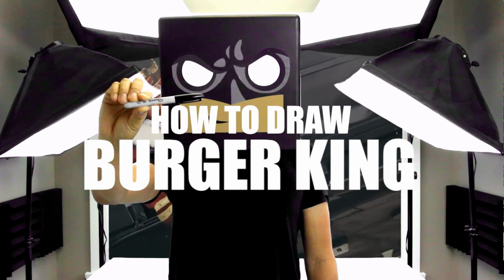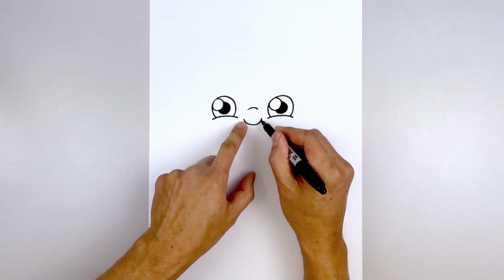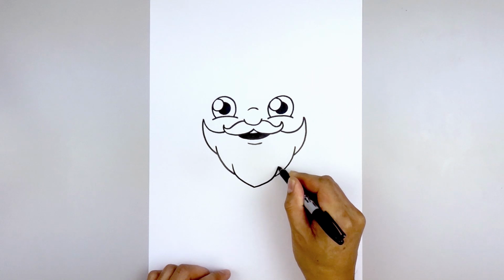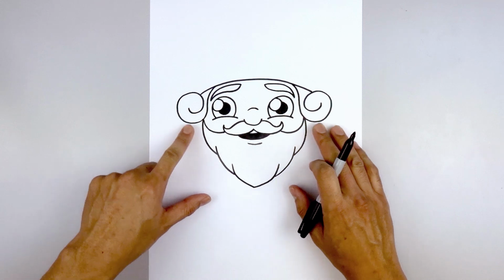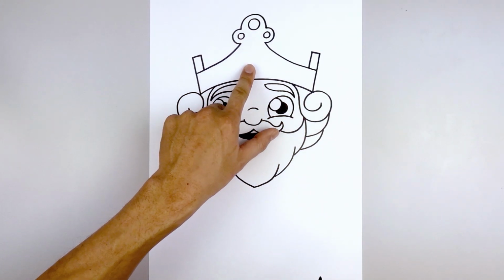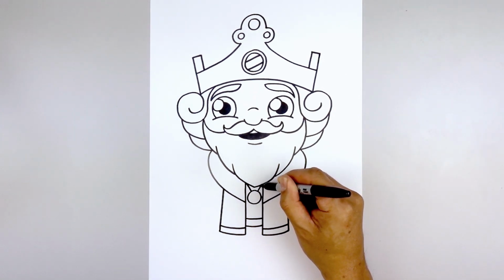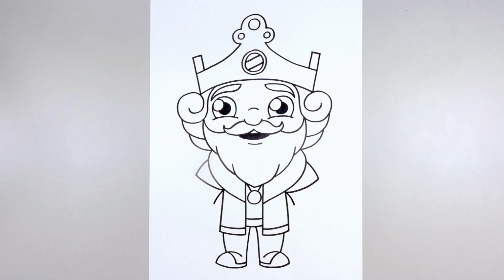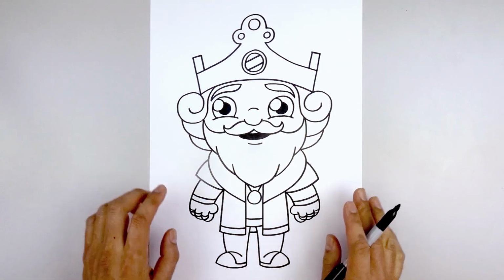How To Draw Burger King | Step By Step Tutorial